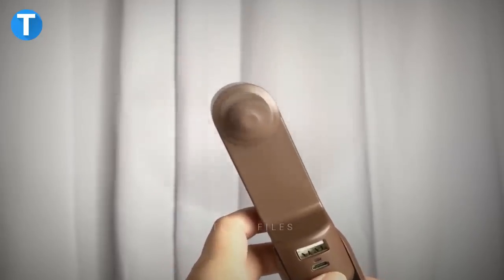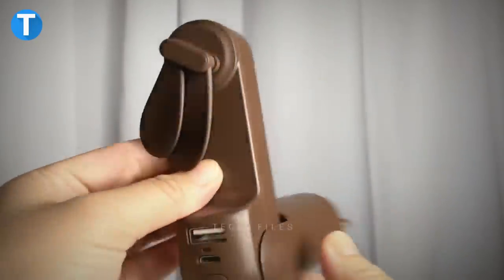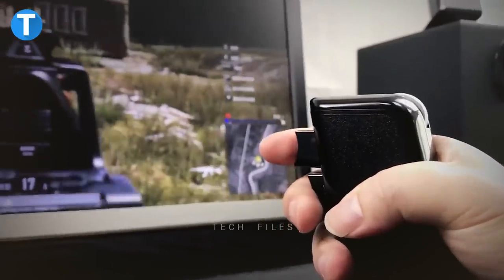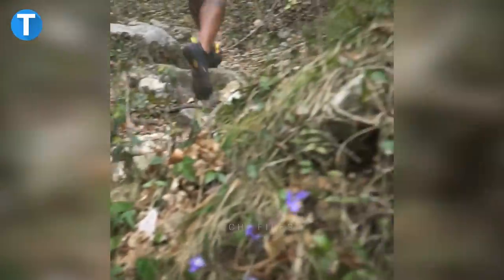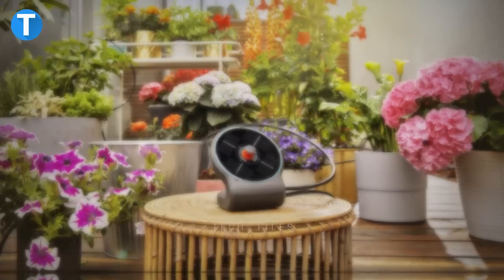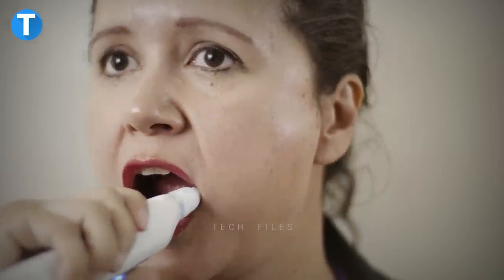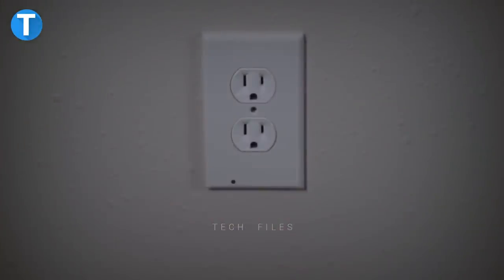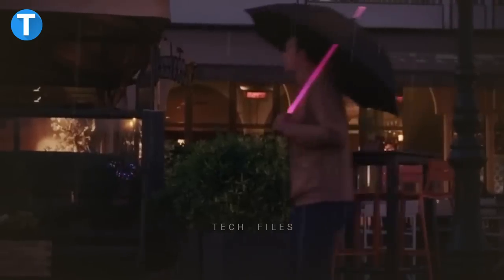15 Coolest Amazon Gadgets That Are Worth Buying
Have you checked on Amazon recently, but you are confused about the new innovative gadgets you can get for yourself, family, or friends?  It's about to be easier as I will be showing you 15 cool Amazon gadgets that would allow you to explore your creativity, improve your hygiene and help you under any weather condition.

Suncase Solar Lighter

The suncase gear is an ultralight and compact fire starter powered by solar energy or gas so you can use it anywhere.  No matter the condition, maybe you are in a cold place or not, the device lights up in an instant.  Equipped with an extendable clip, it adapts to all types of fuel, wood, paper, and tobacco and even starts a campfire or barbecue.  Suncase gear uses concentrated solar technology to reach high temperatures after focusing the sun's rays on a focal point.  As much as there is a little bit of fun around you, there is absolutely no problem whenever you need to light any material.  Its tapered and ergonomic shape gives it an excellent grip and fits into your pocket.

Jisulife Handheld Mini Fan 3 In 1 Hand Fan

Jisulife gives you an ultimate, more convenient way to enjoy a cool breeze when outdoors or indoors.  It combines the function of a fan, flashlight, and a backup power bank such that you would never run out of power or light all through.  Thanks to its portable size, you can easily throw the handheld fan into your bag.  On a single charge, the fan lasts about 14 to 21 hours of cooling time, making it one of your best companions to take on trips or while going to work.  And when the battery is low, easily recharge via a regular USB socket, laptop, power bank, or car charger.